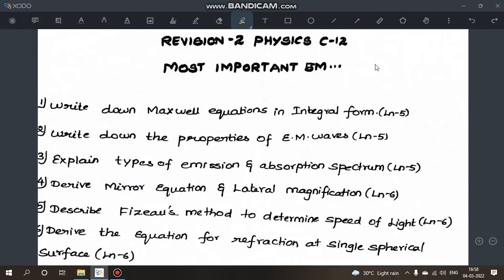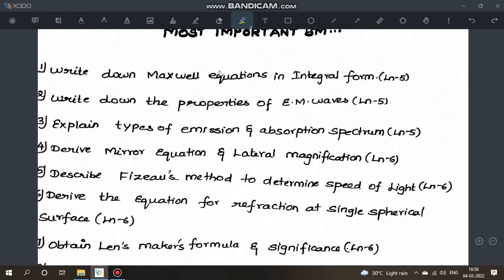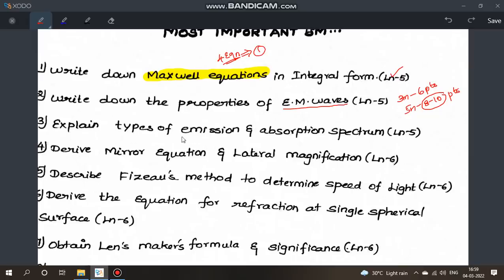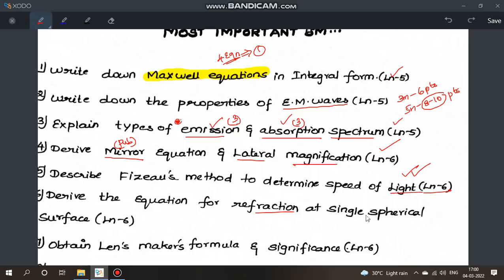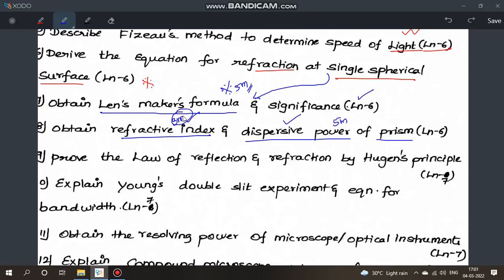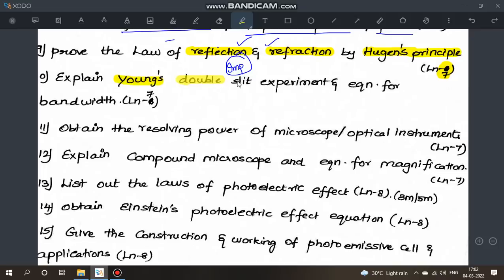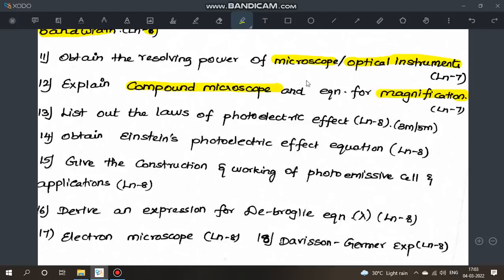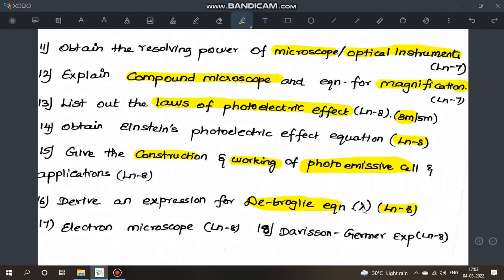12th standard Most important 5marks physics|Revision Exam-2